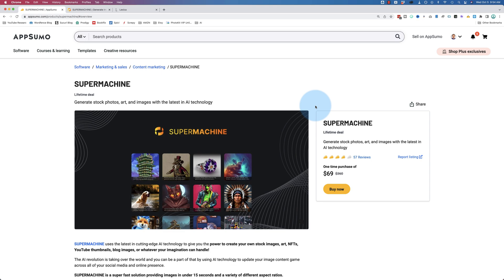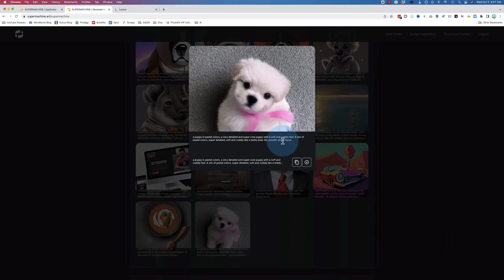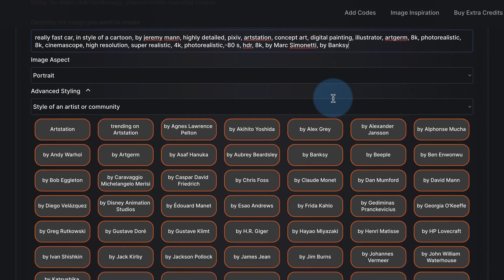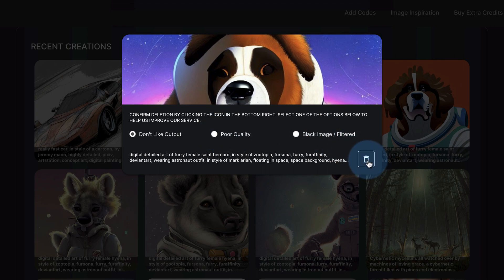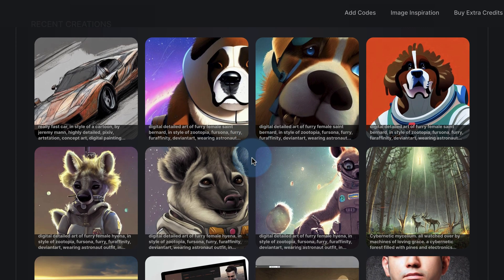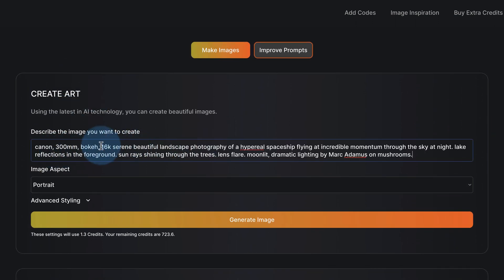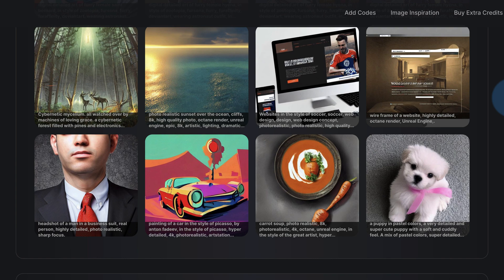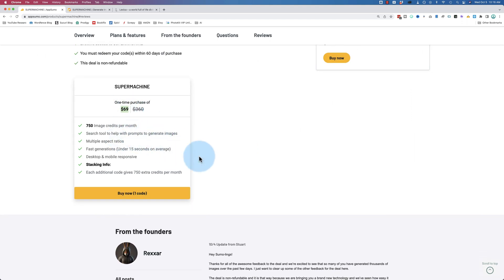SuperMachine AI Review - Get Your Creative Juices Flowing! AppSumo LTD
The SuperMachine AI Art Generator is a revolutionary software that combines cutting-edge artificial intelligence with user-friendly interface to help you create stunning art in minutes. With this lifetime deal, you'll have access to the full suite of tools and features, including custom brush styles, color schemes, and more. Whether you're a professional artist or just starting out, the SuperMachine AI Art Generator makes it easy to express your creativity and bring your visions to life. Don't miss this opportunity to get lifetime access to this amazing software at an unbeatable price. Get your hands on the SuperMachine AI Art Generator today!

The SuperMachine is a cutting-edge software that uses artificial intelligence to help artists create stunning artwork in minutes.

Benefits of using the SuperMachine: SuperMachine offers a number of benefits, including ease of use, cost savings, and the ability to create stunning artwork with little to no effort. Whether you're a professional artist or just starting out, the SuperMachine is an excellent tool for anyone looking to express their creativity.

What is the SuperMachine?

Explanation of AI in Art: AI in art refers to the use of artificial intelligence to assist in the creation of artwork. With the SuperMachine, the AI algorithms help to generate unique and intricate designs based on the user's input and preferences.

Features of the SuperMachine: SuperMachine includes a range of features, such as custom brush styles, color schemes, and an intuitive interface that makes it easy to use.

Comparison with other art software: Compared to other art software, the SuperMachine offers a unique approach to creating art, incorporating AI algorithms to help generate designs and reduce the effort required. This makes it an excellent tool for artists of all levels, from beginners to professionals.

Benefits of Lifetime Access

Lifetime access means that you will have access to the full suite of features and tools included in the SuperMachine AI Art Generator for the lifetime of the product, without the need for additional subscriptions or payments.

By purchasing lifetime access, you can save money in the long run as opposed to paying for monthly or yearly subscriptions.

With lifetime access, you can use the SuperMachine AI Art Generator as much as you want, without worrying about limited usage or additional costs. This makes it an excellent investment for artists and creatives who want to make the most of their toolkit.